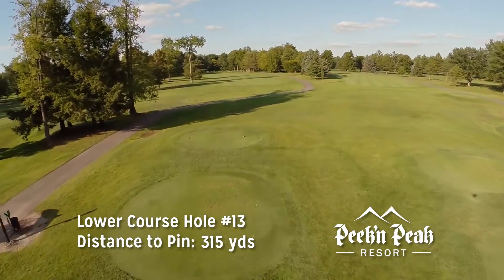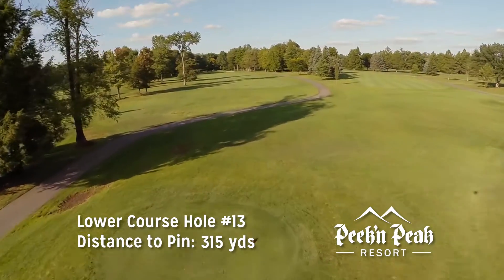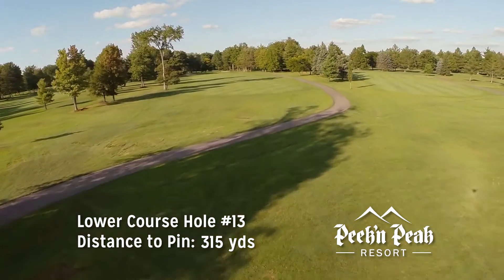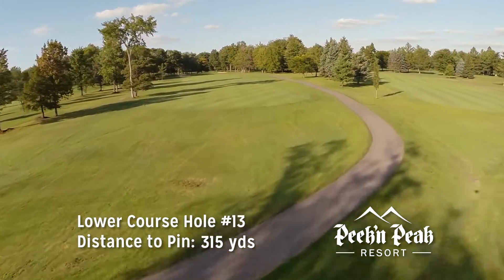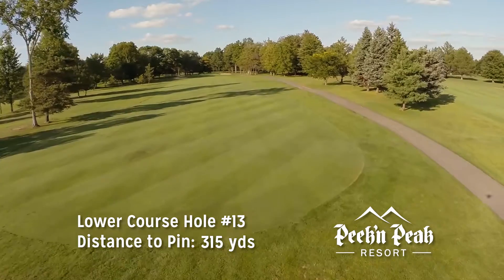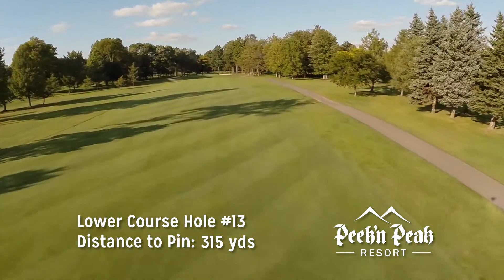Peek'n Peak Lower Course Hole #13